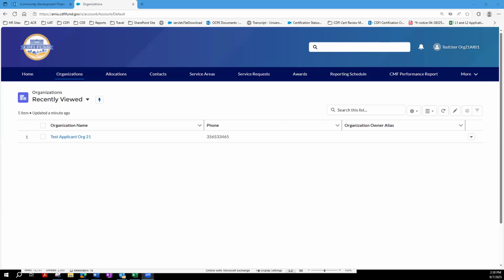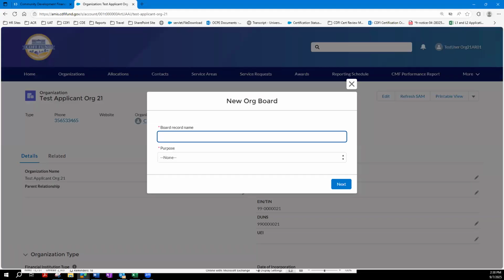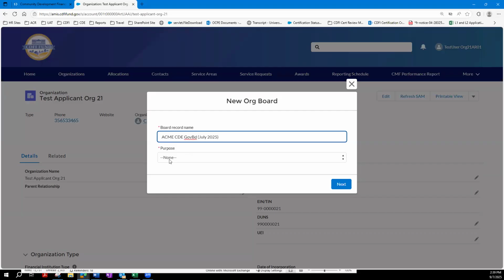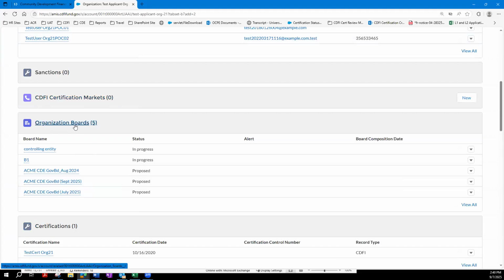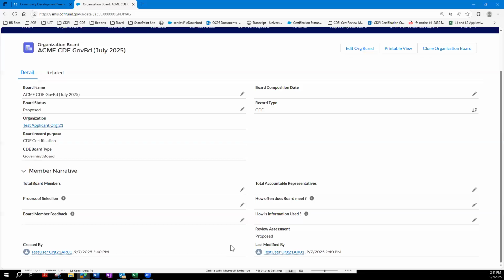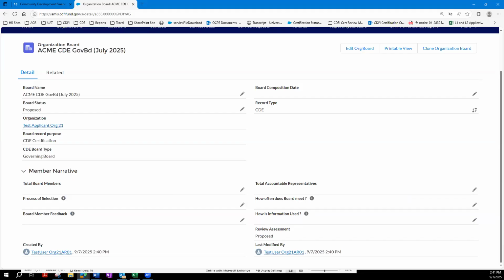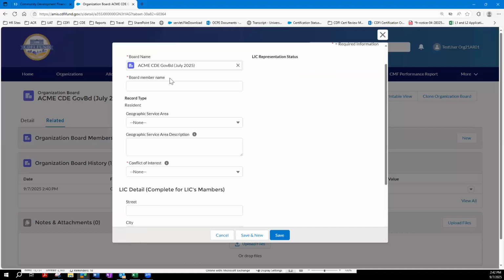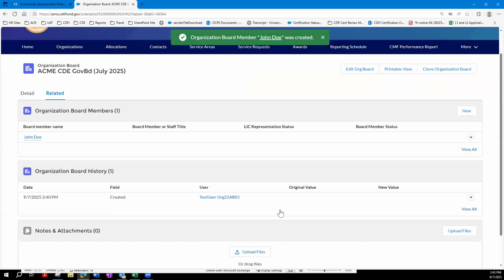CDE Certification Organization Board Record Walk Through